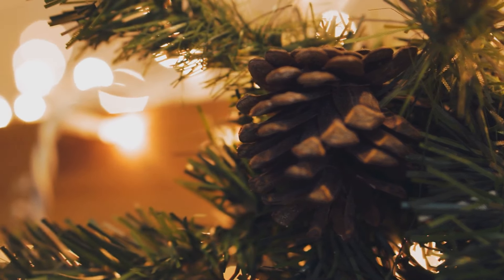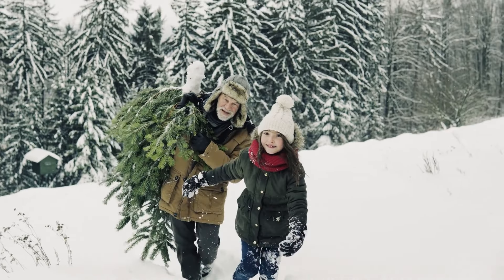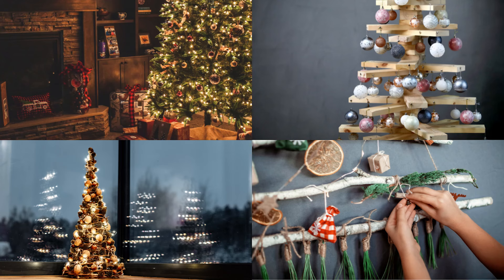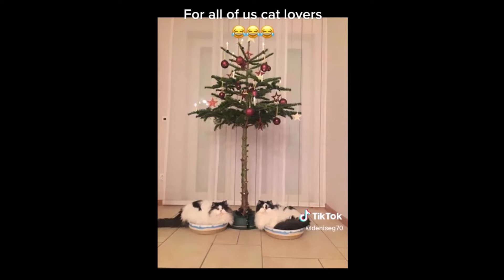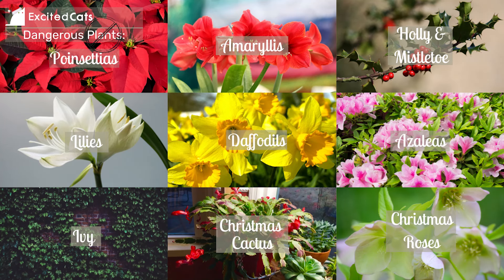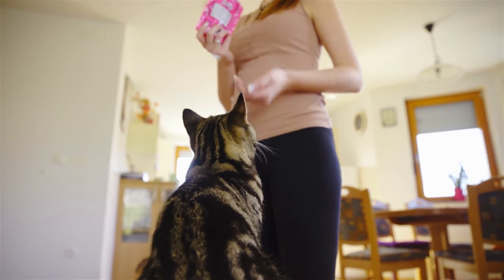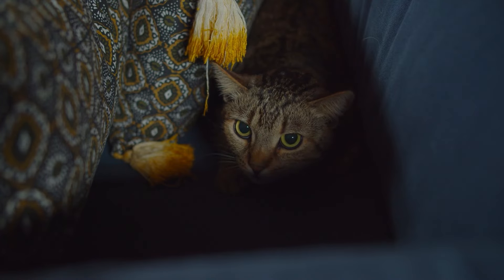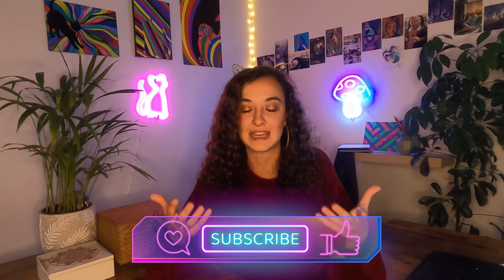How To Keep Your Cats Safe This Christmas!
'Tis the season! You may not know this, but there are actually A LOT of Christmas dangers for cats. Luckily, in this video, Isabel discusses how to keep your cats safe this Christmas! 🎄❄️🎅🐈

Make sure to take note of all the Christmas dangers for cats and keep these items out of reach, well-protected, or completely avoid including them this year. Some items are only mildly-toxic and some can be fatal, so make sure to take note of all the Christmas cat-proofing tips to keep your feline friends safe this holiday season.

🔖⏩Video Chapters🔖⏩

0:00 Intro
1:07 Christmas trees & cats
3:10 Dangerous Christmas decorations for cats
3:53 How to cat-proof Christmas trees
4:49 Toxic Christmas flowers and plants for cats
5:18 Harmful Christmas foods for cats
6:29 Other Christmas dangers for cats
7:57 Vet advice for cat owners
8:44 Outro